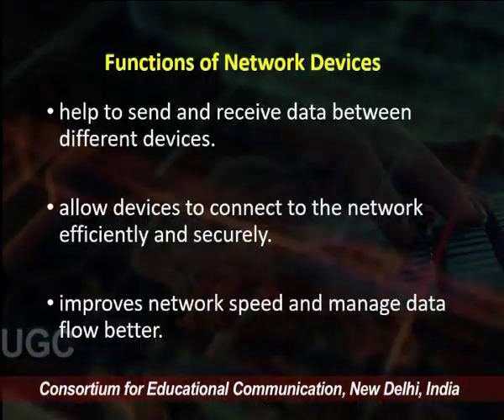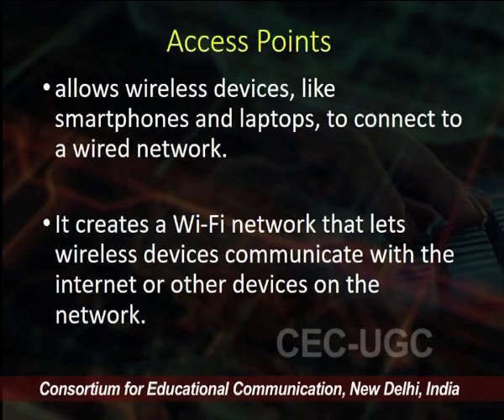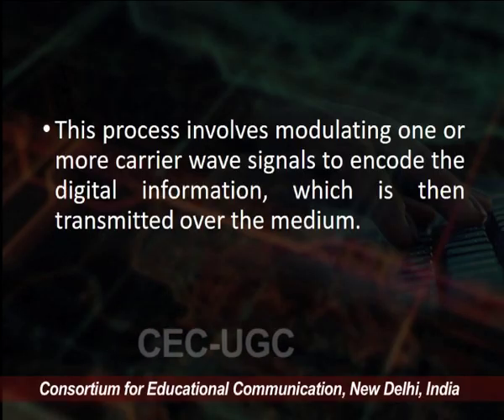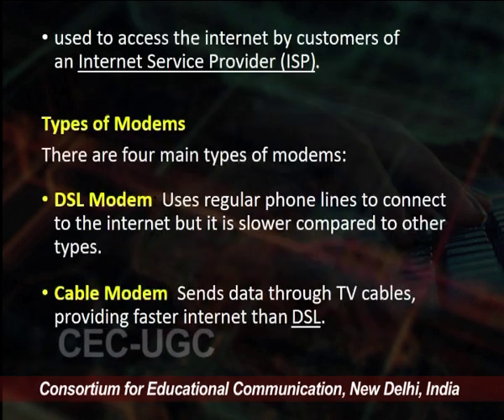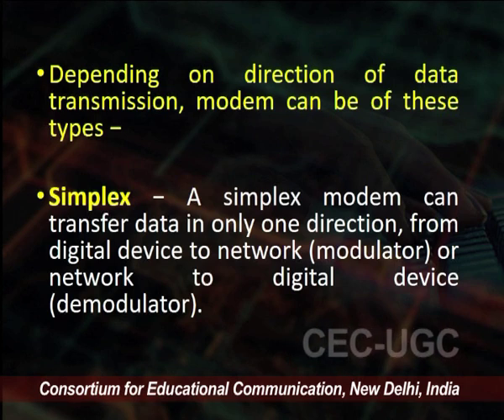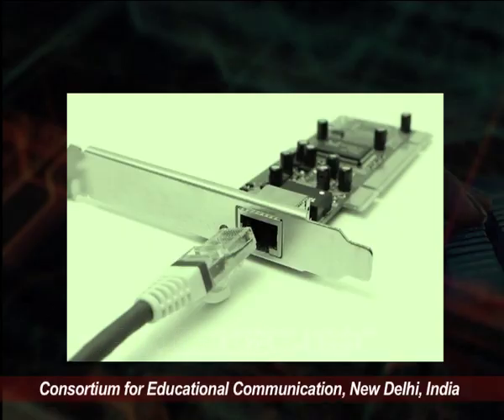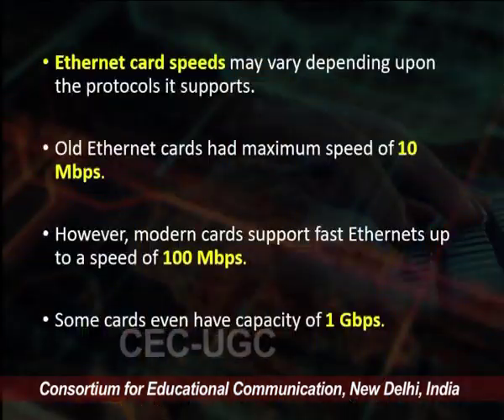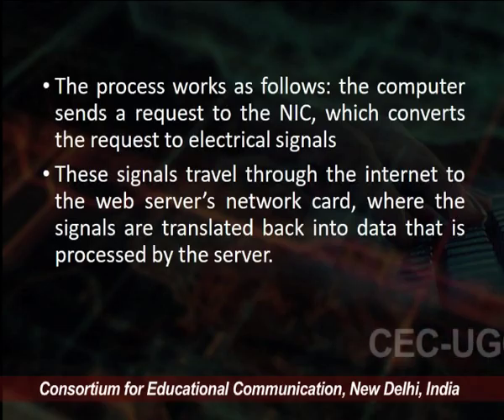Networking Devices (Part - I) I Computer Science I Dr. Priti Jagwani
This Lecture talks about Networking Devices (Part - I).